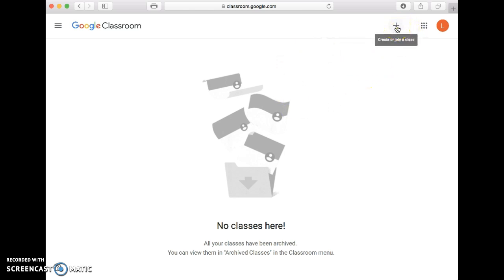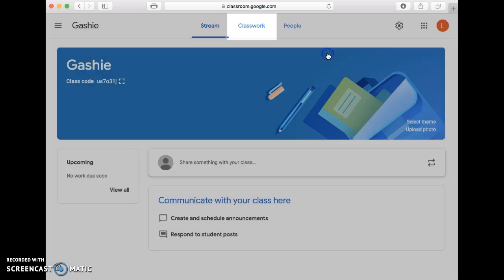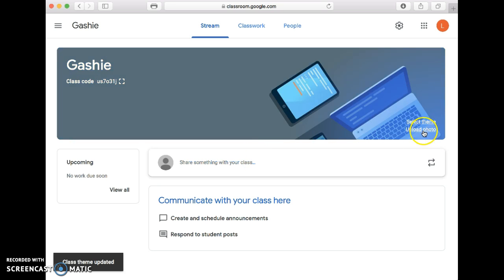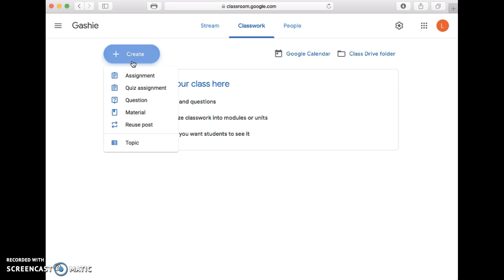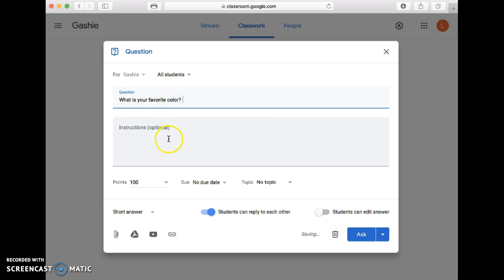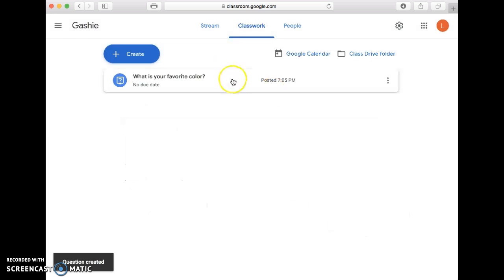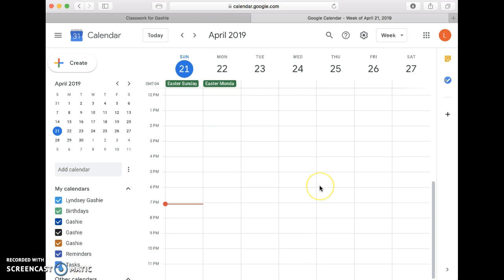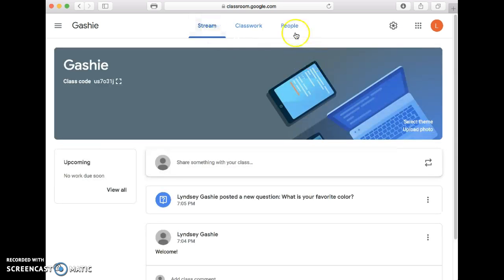How to use google classroom